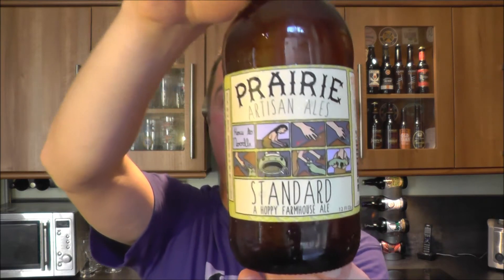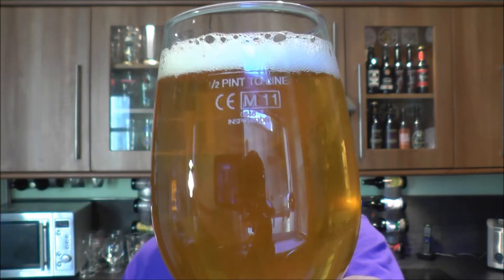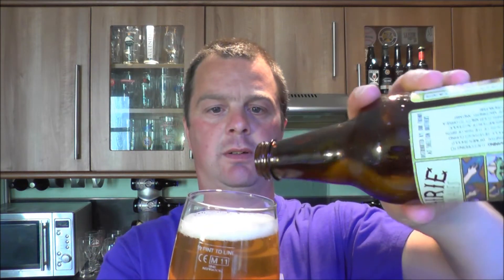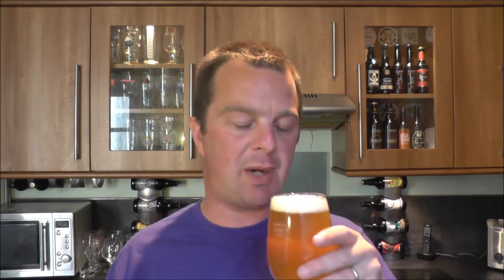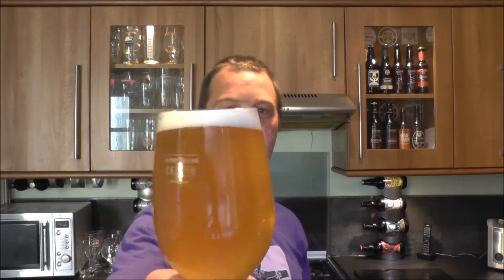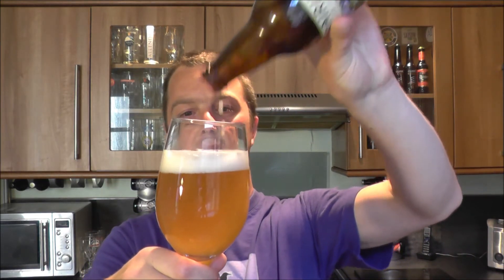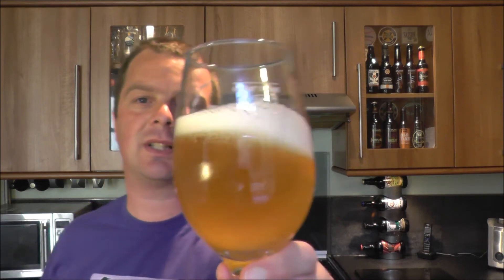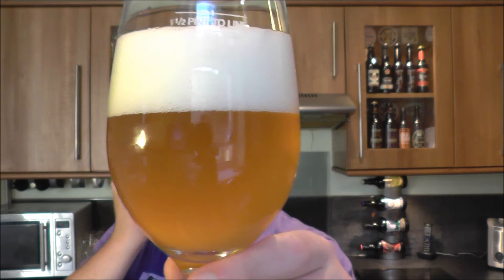Prairie Artisan Ales Standard Hoppy Farmhouse Ale By Krebs Brewing Co | American Craft Beer Review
Real Ale Craft Beer Reviews Prairie Artisan Ales Standard Hoppy Farmhouse Ale By Krebs Brewing Co | American Craft Beer Review